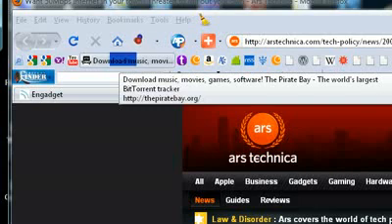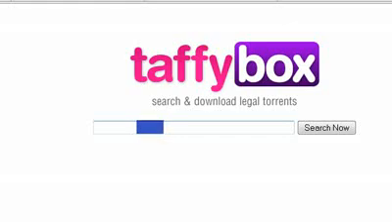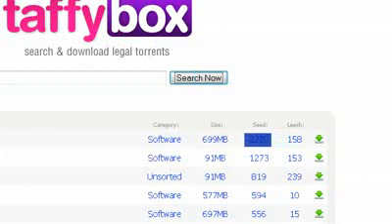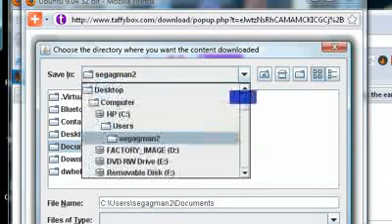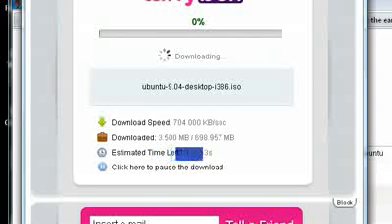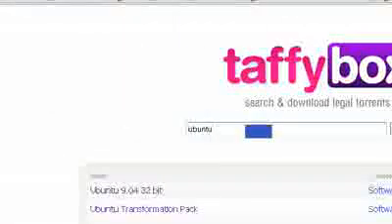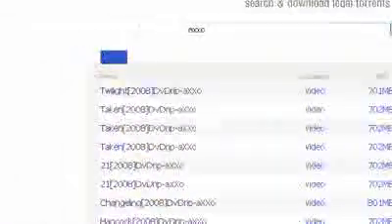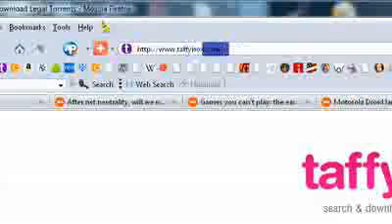Download Torrents From Your Browser Useing TaffyBox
Download and install this first!